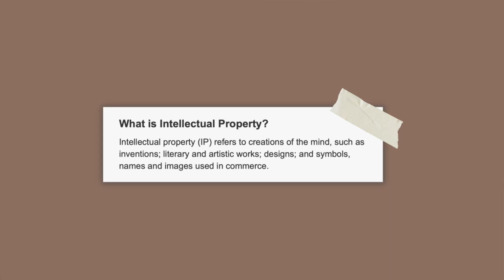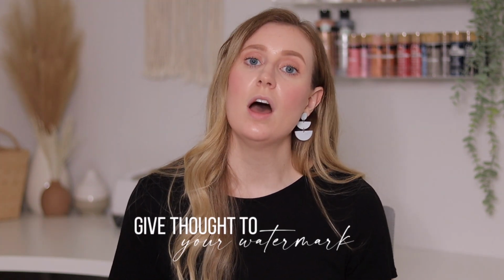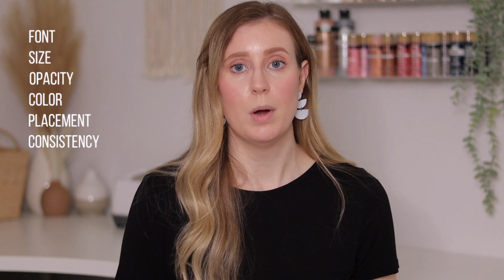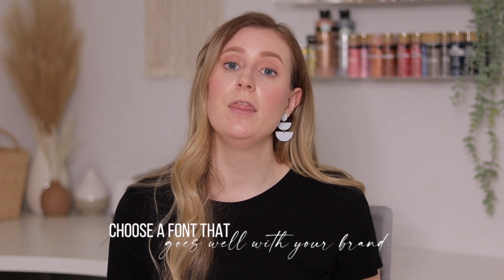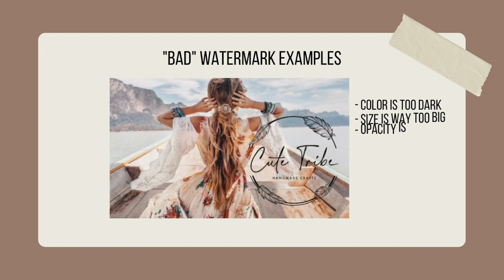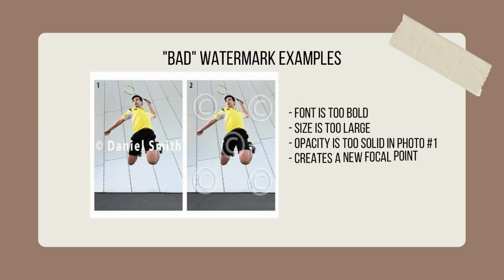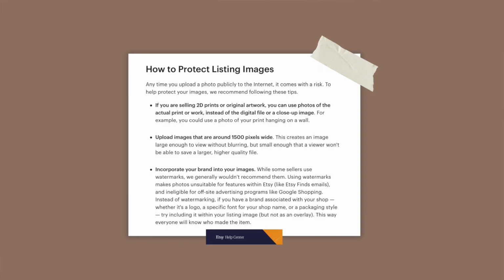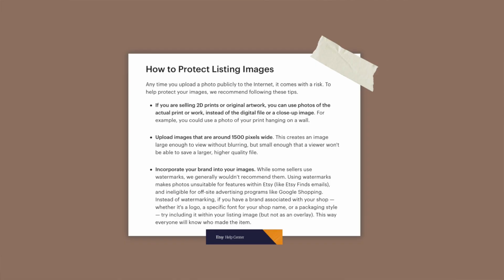SOMEONE STOLE MY ETSY PHOTOS | Let's talk about COPYRIGHT INFRINGEMENT and WATERMARKING!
In this video I discuss copyright infringement on Etsy and how to watermark your photos! I also tell the story of how my Etsy photos were stolen!

I have a subscription with Epidemic Music. They have the BEST music!

Round cake toppers
Hexagon cake toppers
4" acrylic rounds
5" acrylic rounds
6” acrylic rounds
8 x 10” rectangle
5 x 7” rectangle

Camera - Canon M50
RODE Microphone
Ring Light
Computer - Apple MacBook Pro 13”

// C A S S I E
Hello! I'm Cassie and I'm a full-time entrepreneur. I own an aesthetic acrylic business based in Dallas, Texas called GOOD + LOVED CO. This channel, takes you through my journey of building my business from the ground up, while sharing information on how I market, strategize, and operate in my business to hopefully help you build yours! I also post videos on FAITH and BEHIND THE SCENES of how I create my acrylic products!